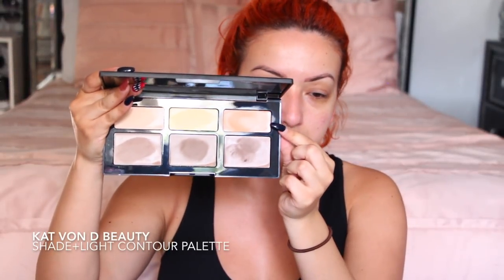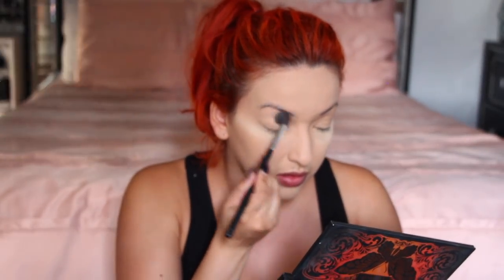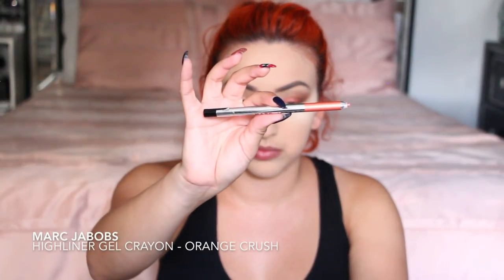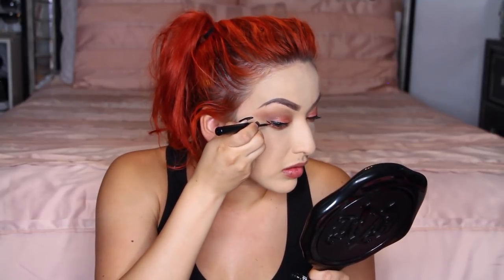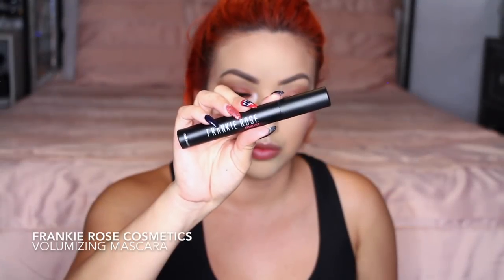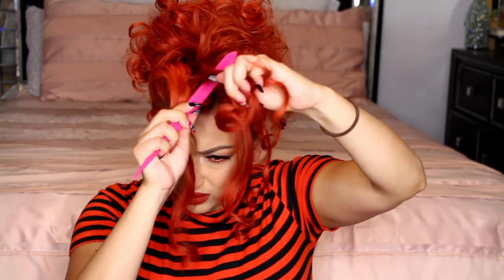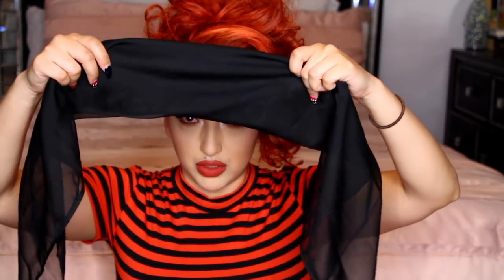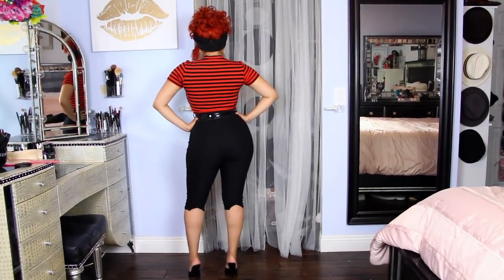ORANGE CRUSH! | GET READY WITH ME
Hey babes! I'm back with a Get Ready Me!! This one is Halloween themed! My favorite time of the year :) Hope you enjoy!

Pleaser Heels